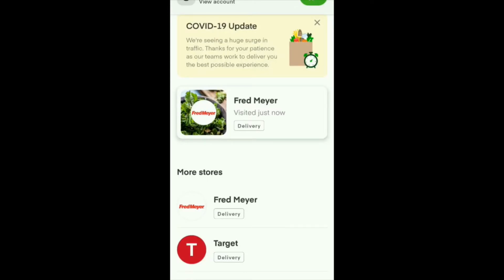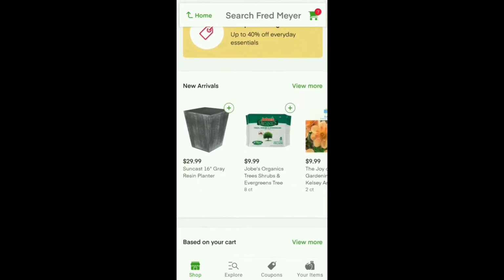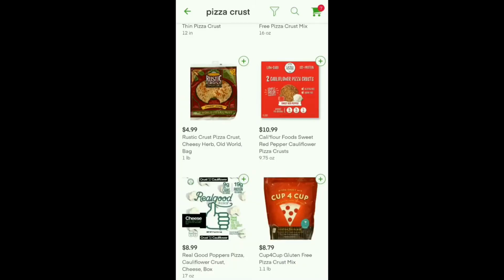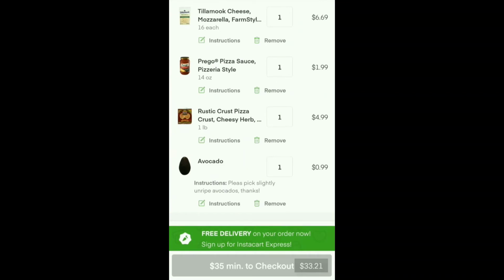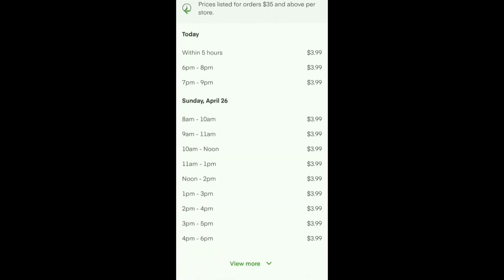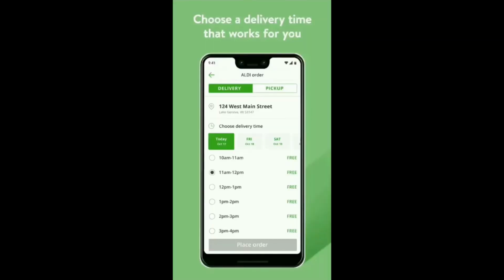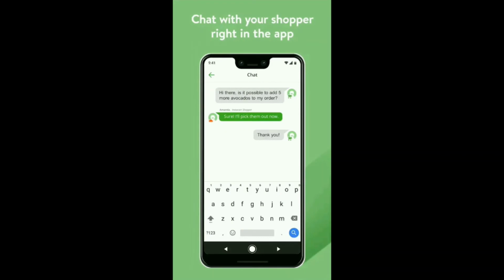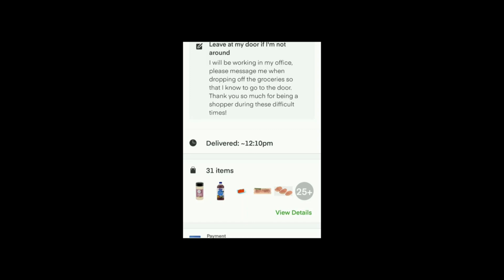Is Instacart worth it?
I tried Instacart and liked it so I want to share! It was easy to use, reasonably priced, and the service was great. In this video I'll run through how to shop in the app and what happens when you place your order and have it delivered. Shopping starting 0:40. What happens when you pick an item that is running low 1:23. Leaving specific instructions for an item, adjusting quantities, etc. 1:56. Fees, tips, and billing 2:23. Checking out and progress updates  3:33. Delivery, order summary, and final billing 4:05. Overall opinion 4:25.